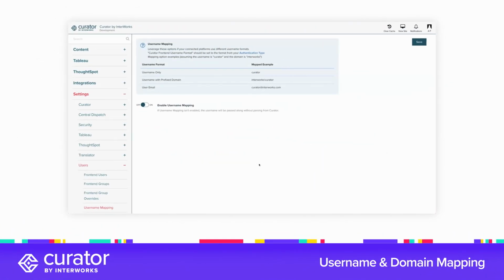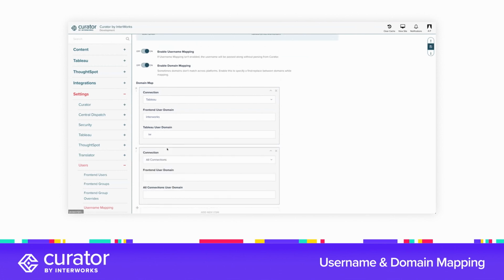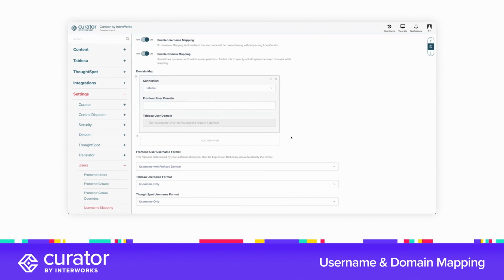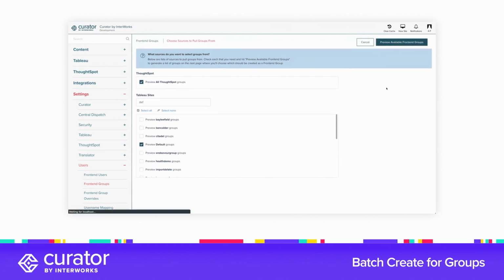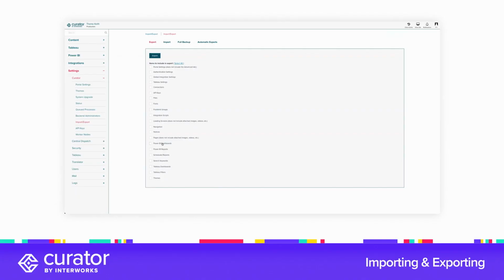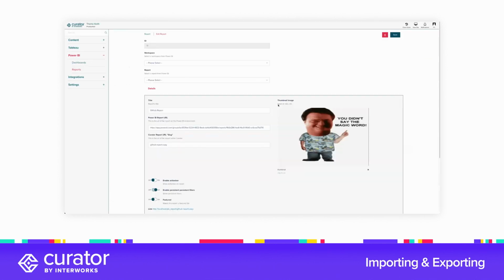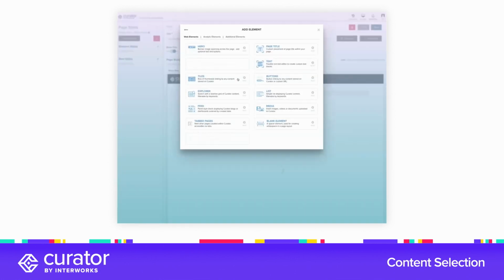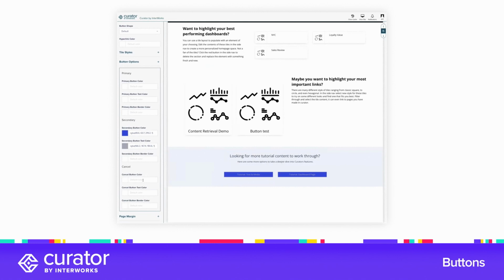Curator Release Notes 2023.04.19-01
It may be April, but the April Curator release is no April Fool’s joke! We’ve (April) showered in exciting new features for you, along with the showcase video to help you become the most Curator-savvy amongst your coworkers and give you more insight on how to implement these new features and changes. So what are you waiting for? Upgrade to the newest Curator version now and try out all the cool new features!